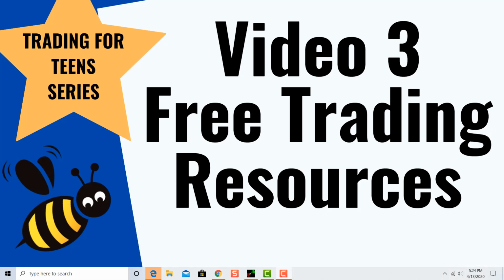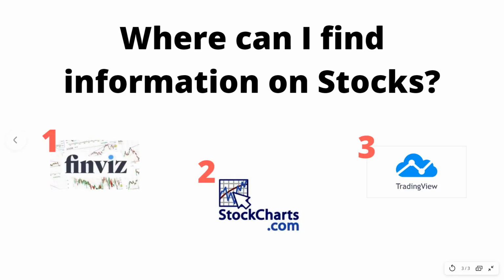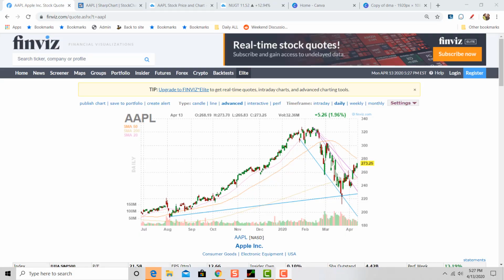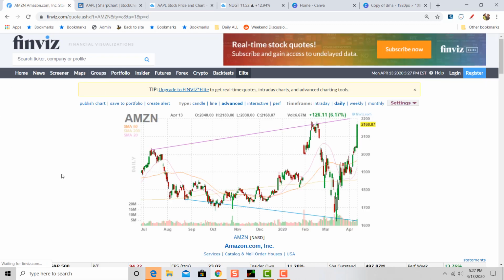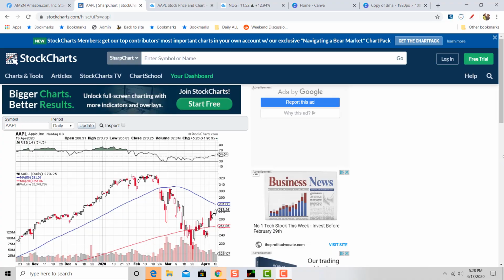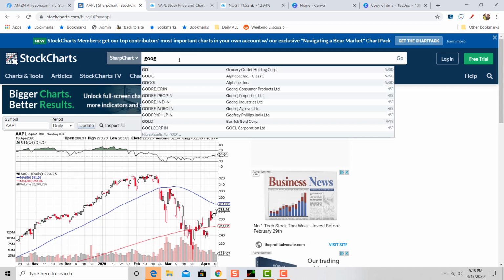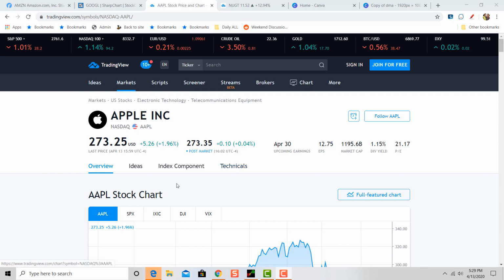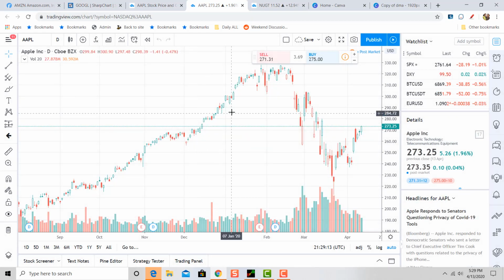Trading for Teenagers By Tanya Part 3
A video series developed by my daughter for teenagers to learn how to trade.